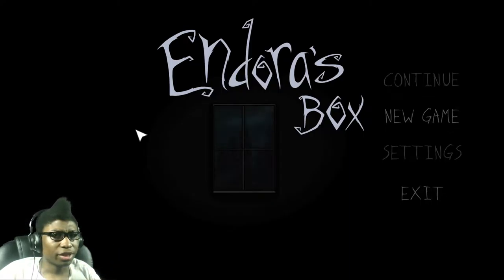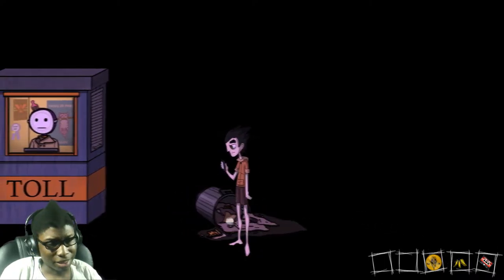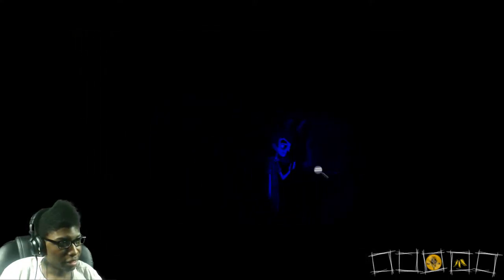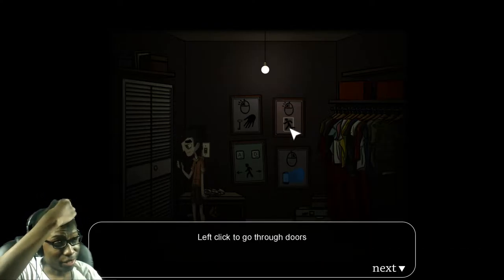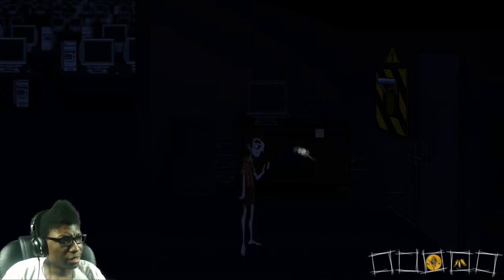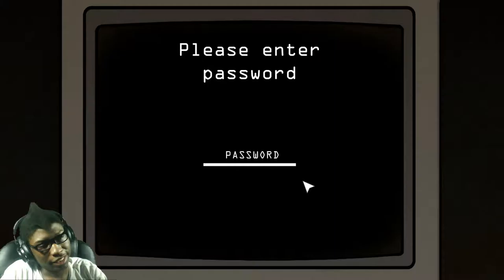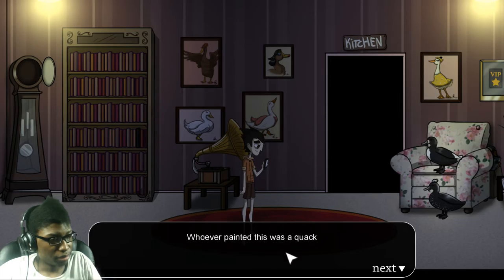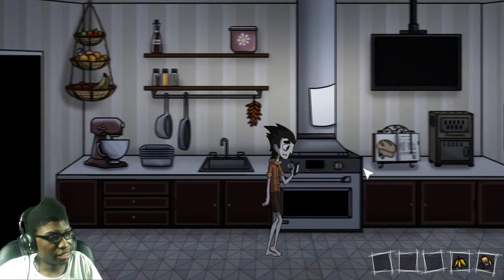Endora's Box (Demo) | Gamejolt/Itch.oi - PC | Trapped In A Box?